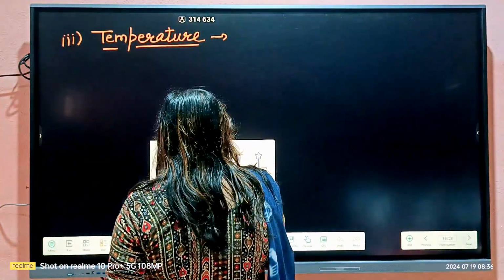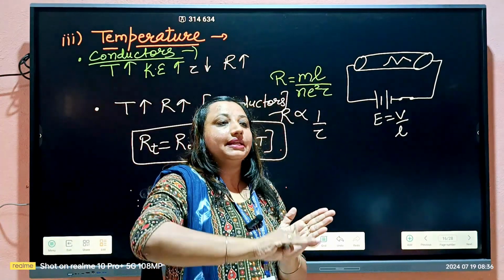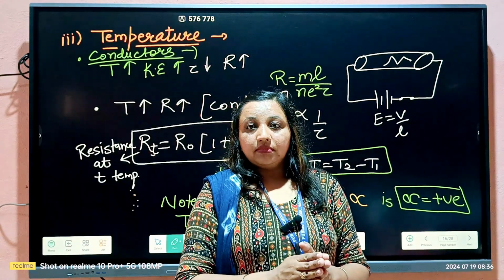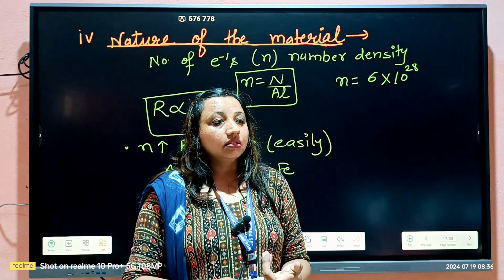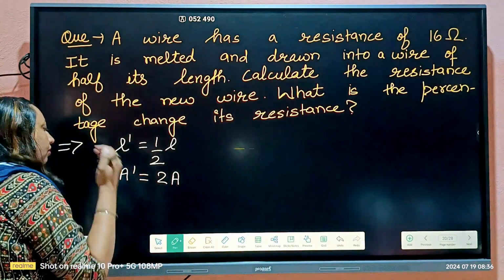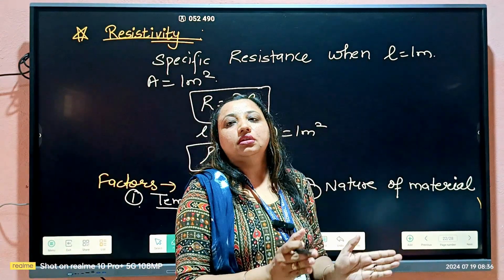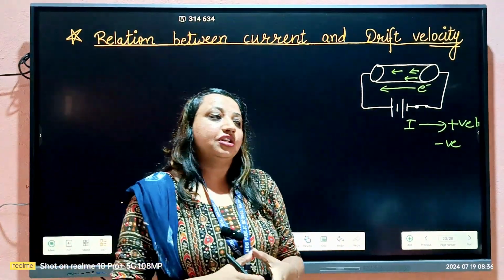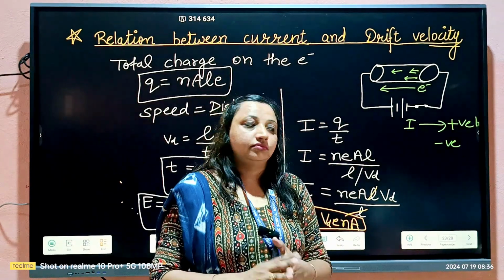Current Electricity | Resistance and Resistivity | Chapter 1 | Class 12 Physics | CBSE (Lecture 4)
Current Electricity | Resistance and Resistivity | Chapter 1 | Class 12 Physics | CBSE (Lecture 4) (Part 2)
class 12 physics resistance of a system of resistors,
resistance based numericals class 12,
class 12 biology antibiotic resistance,
combination of resistance class 12,
concept of resistance class 12,
cause of resistance class 12,
resistance of conductor class 12,
combination of resistance class 12 numericals,
combination of resistance class 12 physics wallah,
concept of resistance class 12 icse,
physics class 12 resistance,
define resistance class 12,
resistance class 12 dronstudy,
equivalent resistance class 12,
electricity class 12 resistance numericals,
resistance class 12 edumantra,
class 12 science electricity resistance,
resistance explanation class 12,
effective resistance class 12,
factors affecting resistance class 12,
resistance questions for class 12,
factors affecting resistance class 12 mds,
resistance for class 12,
factors affecting resistance class 12 khan academy,
resistance class 12 in hindi,
combination of resistance class 12 in hindi,
class 12 physics resistance in series,
resistance numericals class 12 icse,
factors of resistance class 12,
resistance in parallel class 12,
physics wallah resistance class 12,
resistance physics class 12,
resistance problems physics class 12,
class 12 physics electricity resistance,
resistance combination problems class 12,
class 12 equivalent resistance questions,
resistance finding questions class 12,
resistance and resistivity class 12,
resistance and resistivity class 12 vedantu,
resistance resistor resistivity class 12,
resistance and resistivity class 12 animation,
resistance and resistivity class 12 numericals,
resistance in series class 12,
specific resistance class 12 icse,
specific resistance class 12,
class 12 science resistance,
electricity class 12 resistance in series,
resistance sums class 12,
class 12 physics electricity resistance in series,
temperature and resistance class 12,
resistance class 12 mdsmadina,
variable resistance class 12,
resistance vs resistivity class 12,
resistance in series class 12 mdsmadina,
what is resistance class 12,
class 12 physics chapter 1 resistance
class 12 resistivity numericals,
class 12 resistivity questions,
electricity class 12 resistivity,
resistivity class 12 mdsmadina wallah,
resistivity class 12
resistance and resistivity class 12 mdsmadina,
define resistivity class 12,
resistivity class 12 mds,
resistivity numericals class 12 mdsmadina,
resistivity class 12 cbse,
determination of resistivity class 12,
resistivity class 12 dronstudy,
resistivity derivation class 12,
resistivity class 12 don't memorise,
class 12 electricity resistivity numericals,
resistivity class 12 edumantra,
explain resistivity class 12,
class 12 physics electricity resistivity,
resistivity class 12 in english,
resistivity class 12 in hindi
numericals on resistivity class 12,
definition of resistivity class 12,
explanation of resistivity class 12,
class 12 physics resistivit,
resistivity class 12 practical,
resistivity series class 12,
class 12 science resistivity,
resistivity sums class 12,
resistivity table class 12,
unit of resistivity class 12,
what is resistivity class 12,
what is resistivity class 12 in hindi,
class 12 physics chapter 1 resistivity